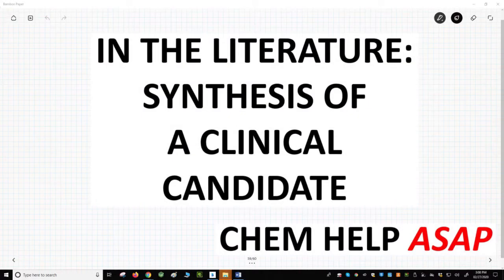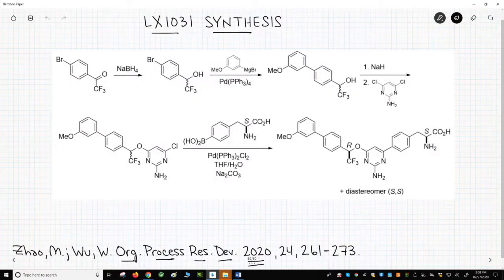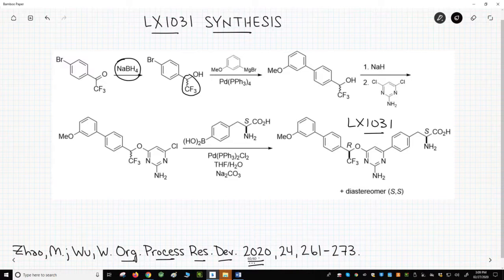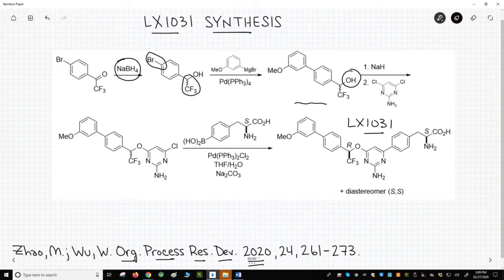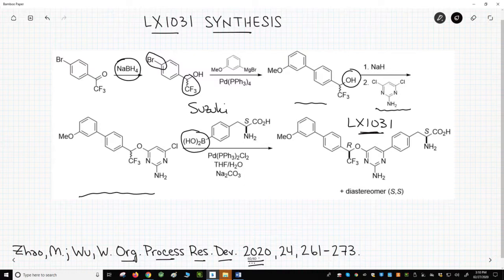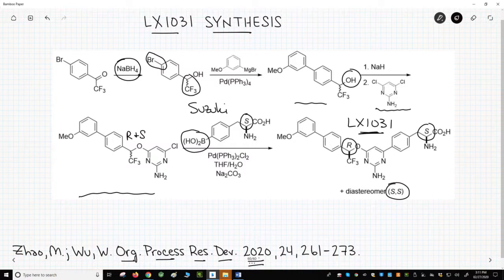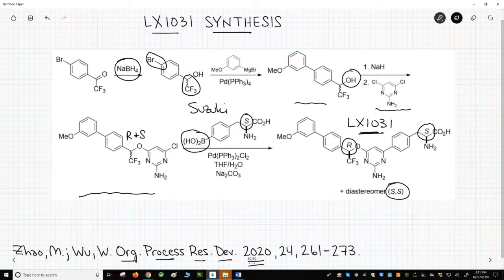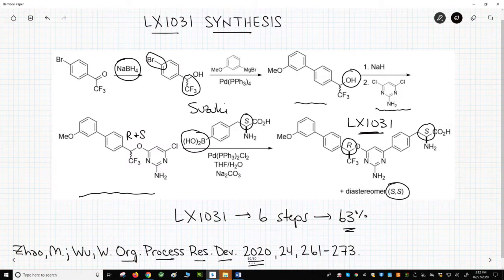in the chemical literature: total synthesis of LX1031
Reference: Zhao, M.; Wu, W. Org. Process Res. Dev. 2020, 24, 261-273.

A team of scientists led by Drs. Matthew Zhao and Wenxue Wu at Lexicon Pharmaceutical in New Jersey improved a five-step synthesis of LX1031, a molecule being tested in phase II clinical trials for treating irritable bowel syndrome.  The original synthesis used reactions commonly encountered in introductory organic chemistry courses, including a sodium borohydride reduction, nucleophilic aromatic substitution, and cross-coupling reactions.  The new route had six steps and an improved overall yield of 63%.